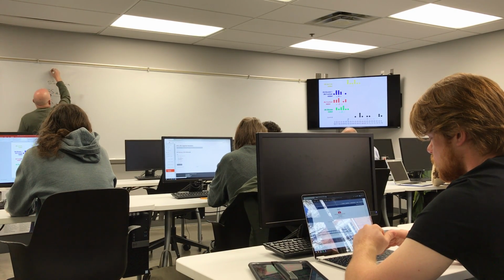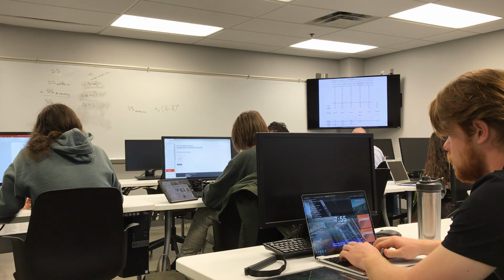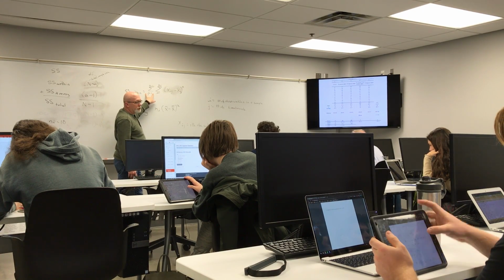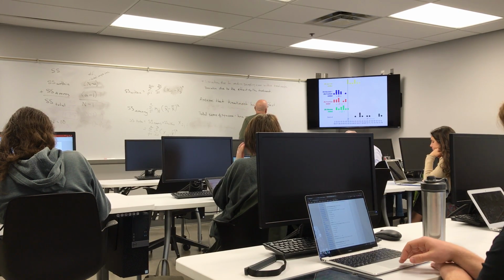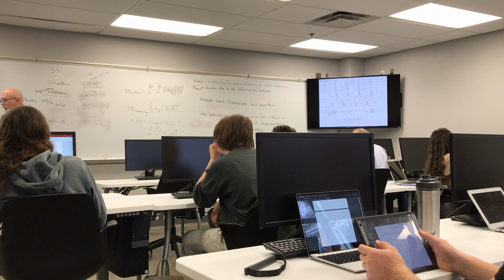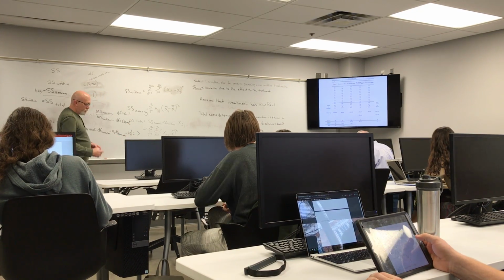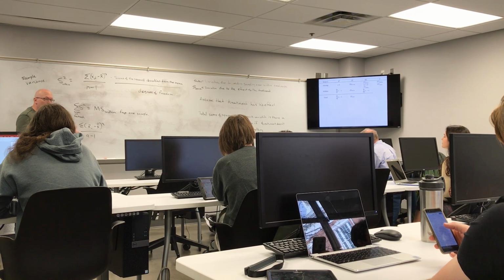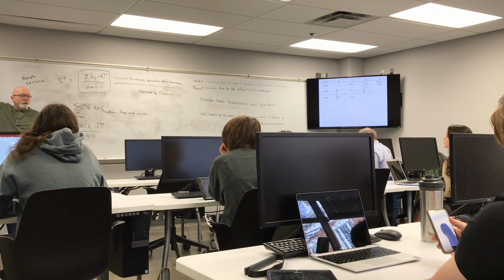2020 March 2 Applied Statistics Lecture